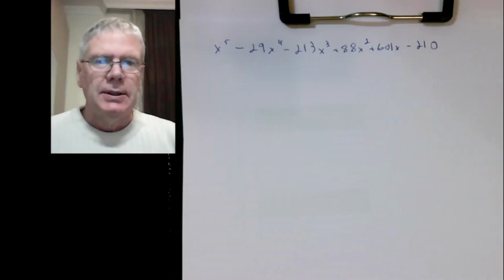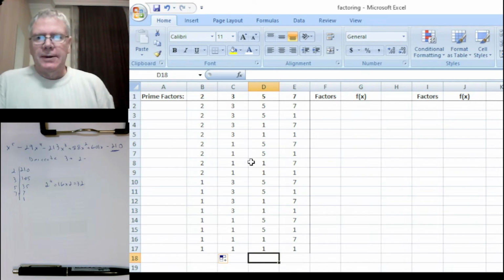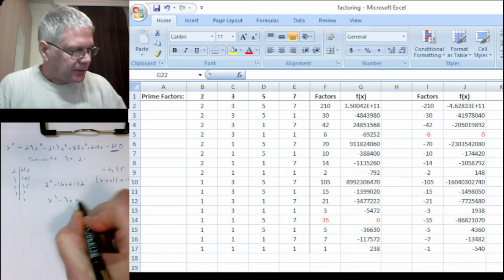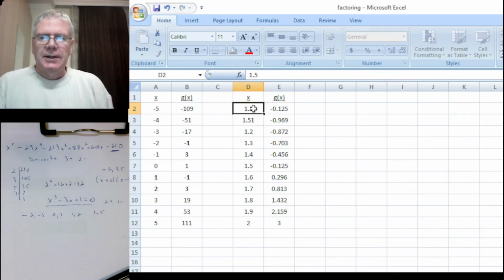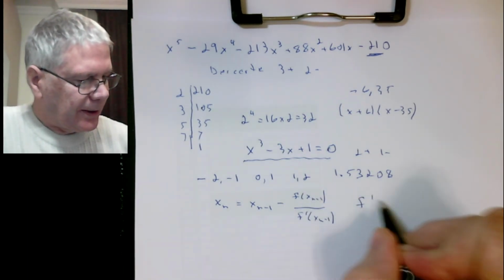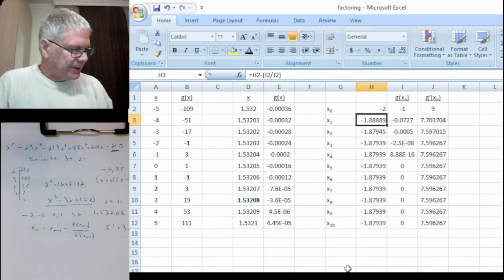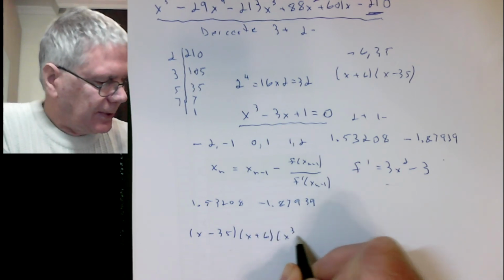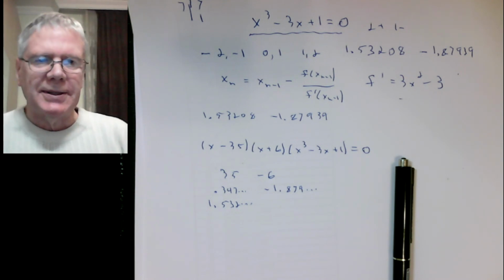Math - factoring - irrational roots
This video takes on a more difficult problem than my previous factoring video did. That video mentioned irrational roots but did not pursue any. This polynomial has 3 irrational roots to find and we use two iterative methods, Newtons method from basic calculus and another one which does not require calculus.

I still make use of excel and begin by finding two rational roots as in the previous basic video. Refer to that if you need more background on the use of excel to carry out all the tedious work rather than a calculator.

if you open up the description for video 4 by clicking on the + sign.

0:00 Introduction and Problem Set-up
2:41 Finding the Rational Roots
6:15 Finding the Irrational Roots
6:33 "Brute Force" zero-in method
9:46 Newtons Method
13:50 Desmos
14:42 Summary and Conclusion